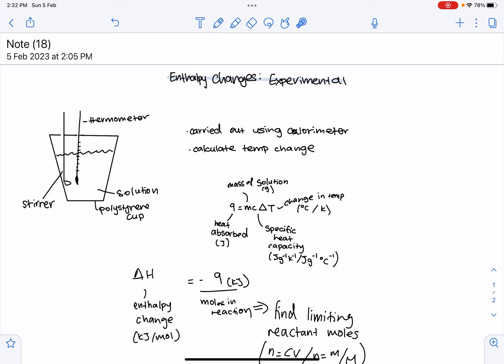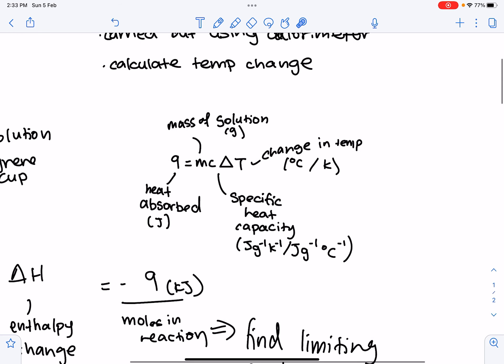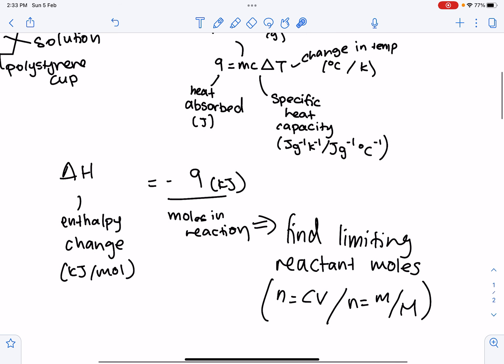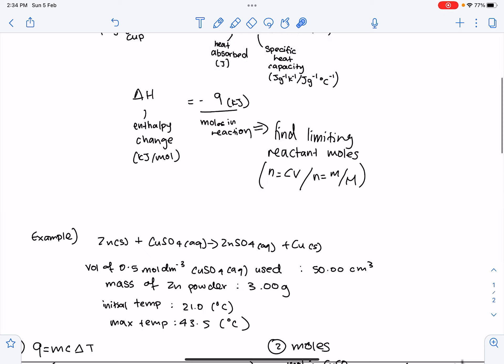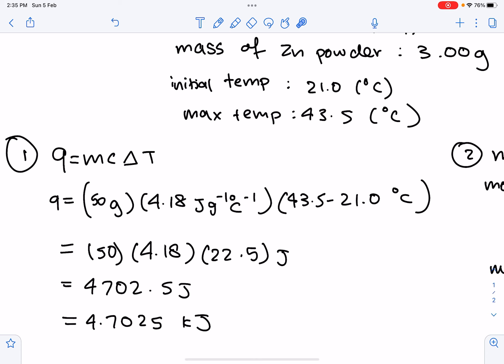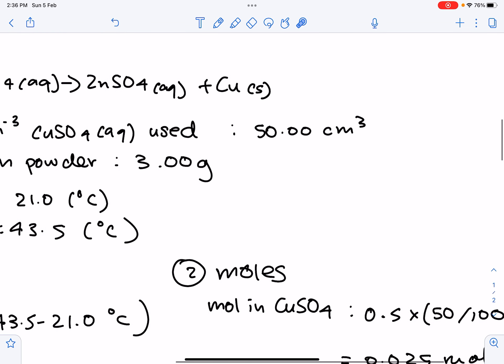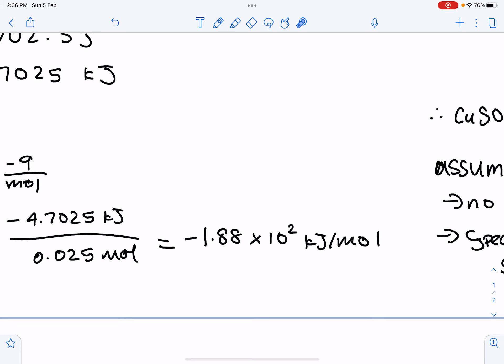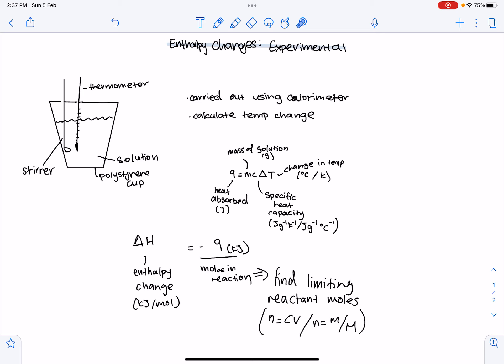IB Chemistry: Calculating Enthalpy Changes Experimentally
In this video, we look at how to calculate enthalpy changes experimentally including the apparatus needed and the different steps used to calculate the final enthalpy change in the reaction.